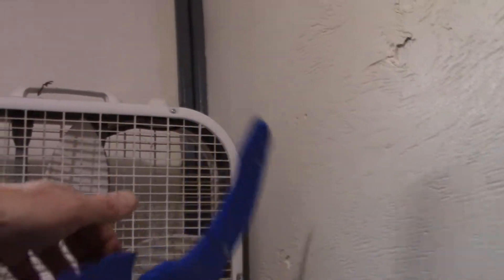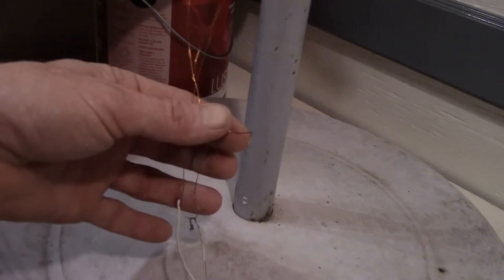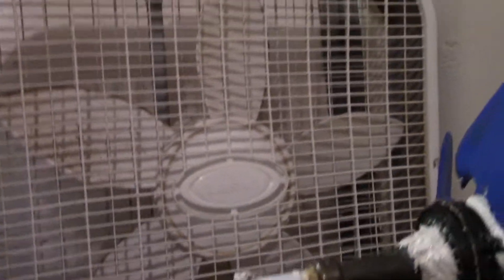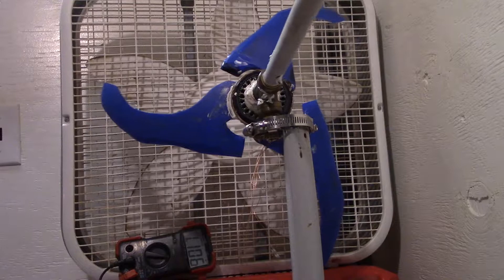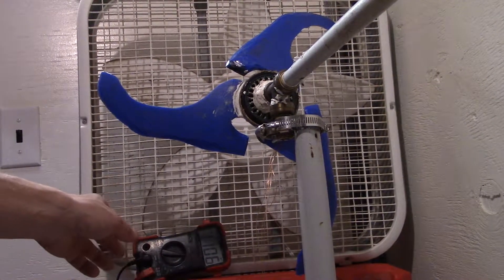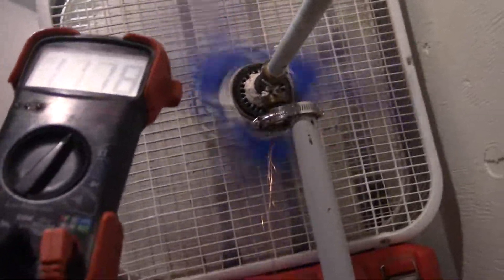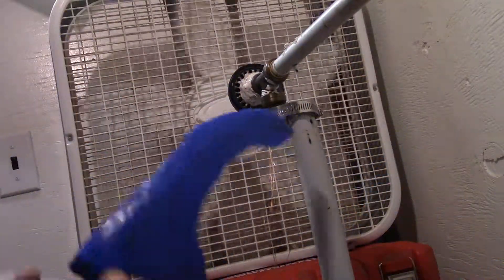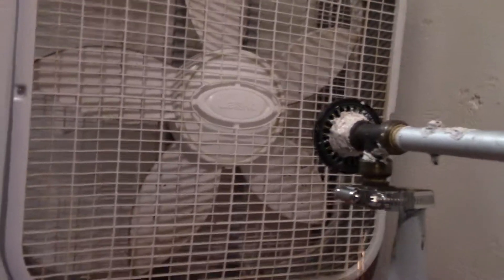Micro turbine homemade wind power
Home made wind site tester ,made to test sites for future wind turbines, this video shows it charging two aa batteries in par.